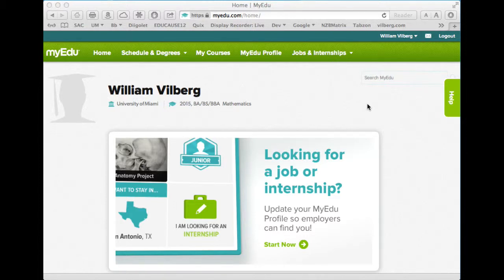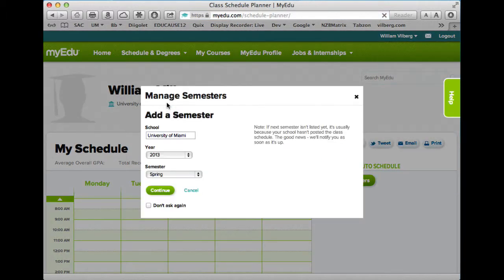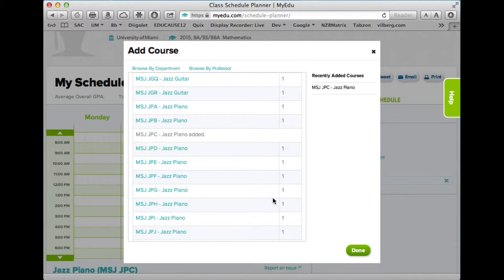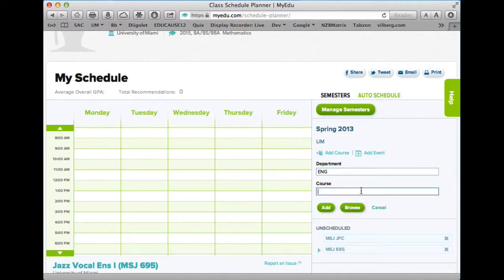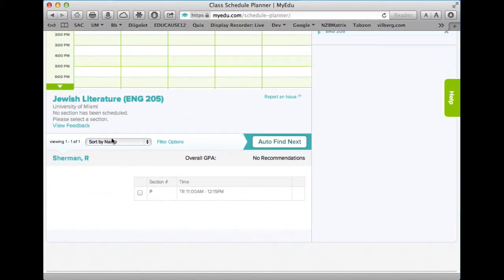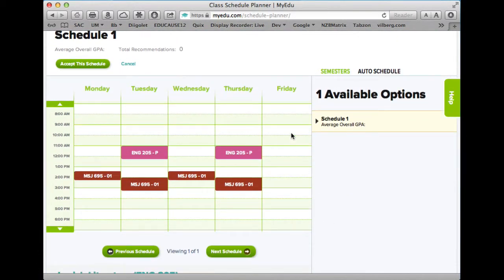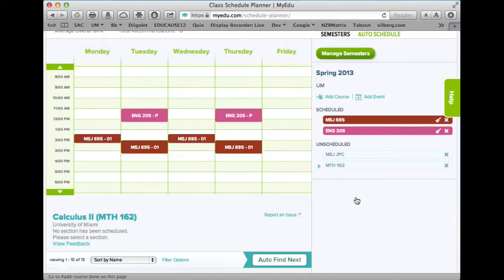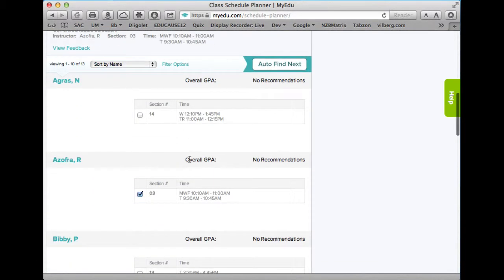myEdu.com class schedules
Demonstration of building a schedule in myedu.com.